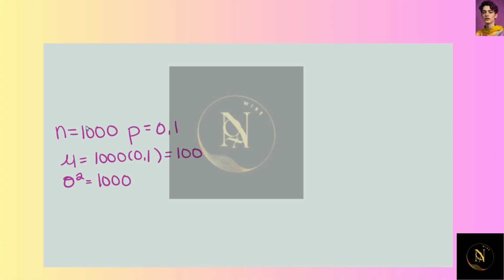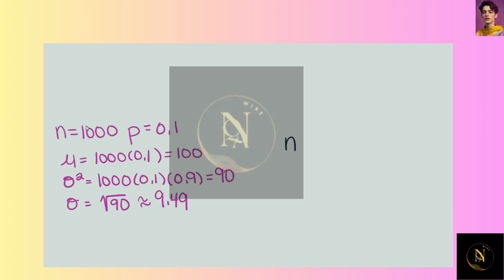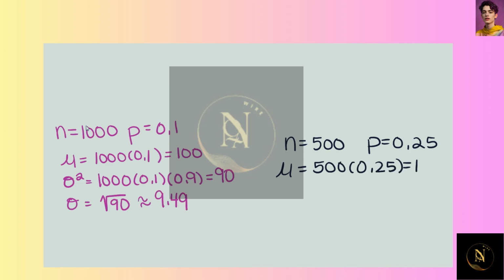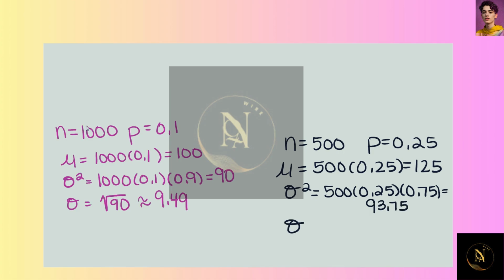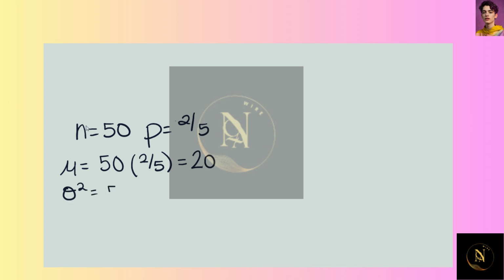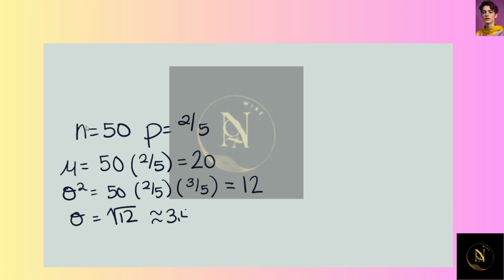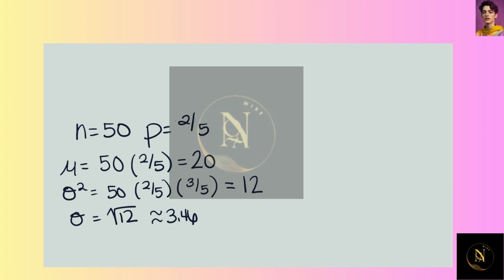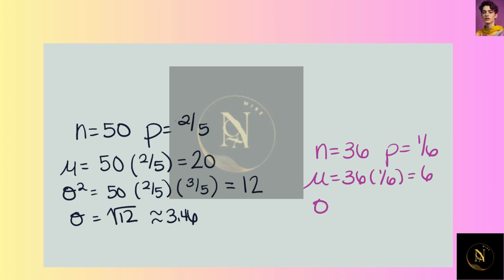Find the mean, variance, and standard deviation for each of the values of n and p when the condition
Find the mean, variance, and standard deviation for each of the values of n and p when the conditions for the binomial distributions are met.